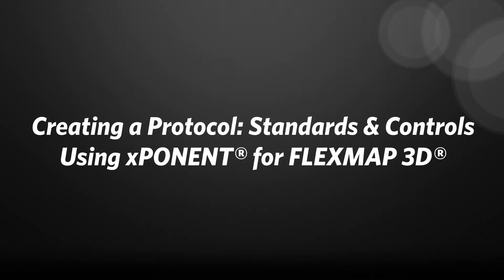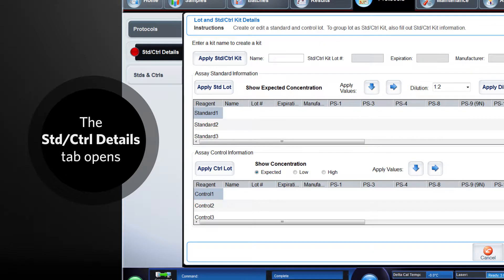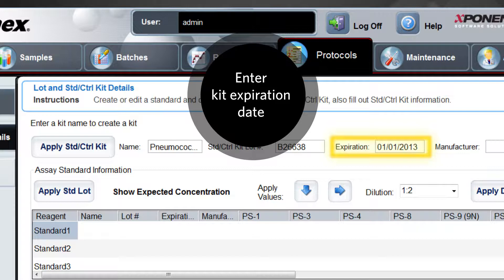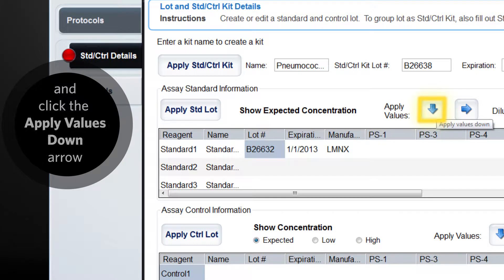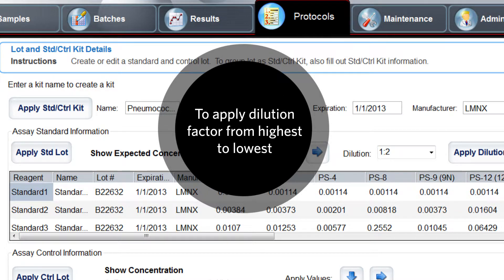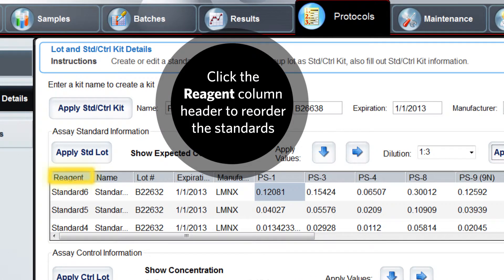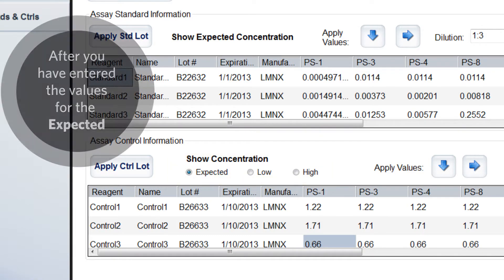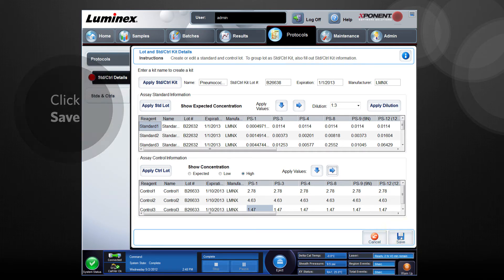FLEXMAP 3D® Standards and Controls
Here’s how to create standards and controls if you have created a quantitative or qualitative assay.

From the home page, open the protocols page.
From the installed protocols list choose the quantitative or qualitative protocol you want to add standards and controls to.
From the button bar under the Installed Protocol list click new standard/control. The Standard/Control details tab opens.
Next, you will enter information about the standards and controls.

If you are creating a standards and controls kit start by entering the kit name in the name box under the enter a kit name to create a kit section.
Then in the standard and control kit lot number box, enter the kit lot number.
In the expiration box, enter the expiration date using the double digit month, double digit day, and four digit year format.
And finally in the manufacturer box, enter in the manufacturer name.

For each standard, provide a name, lot number, expiration, and manufacturer.

If the information you entered applies to all standards select the piece of information in the first standard and click the apply values down arrow.  Then go back and add the values for each standard. If the values are the same across all analytes you can click the right apply values arrow to repeat the number across multiple fields.

When entering a dilution factor, keep in mind that most standards are numbered from the lowest concentration to the highest by the manufacturer. In order to apply the dilution factor from highest to lowest, you can reorder the standards by clicking the Reagent column header to reverse the standards order. Then select the first analyte in the column to dilute. From the dilution box select a value from the dropdown list or enter a value manually. Click the apply button next to the dilution factor. This will fill the values down all standards in that column.

You may click the reagent column header again to reorder the standards by number. Again, enter the name, lot number, expiration, and manufacturer for each control. You may use the apply across button and the apply down button as needed. Enter values for expected, low and high. For example, after you have entered the values for the expected range, click the radio button for low range, and add the low values for each control’s analytes. Repeat this process for the high range. The name, lot number, expiration, and manufacturer information stays populated. So the analyte values are all that need to be added.